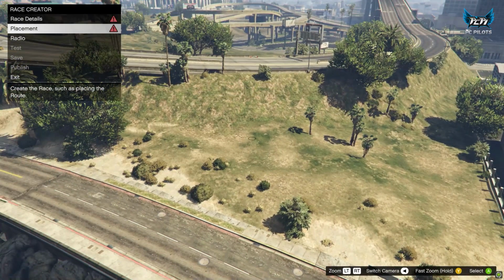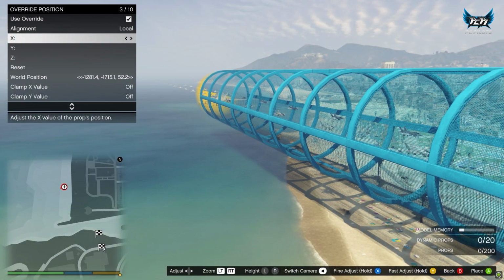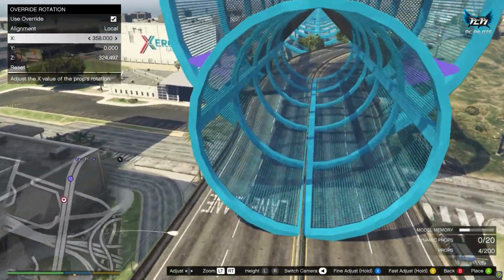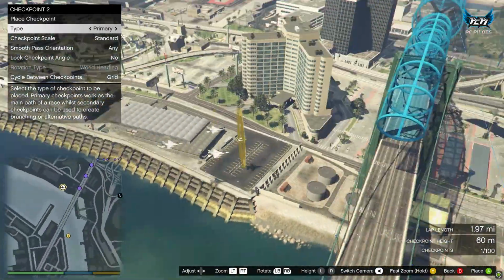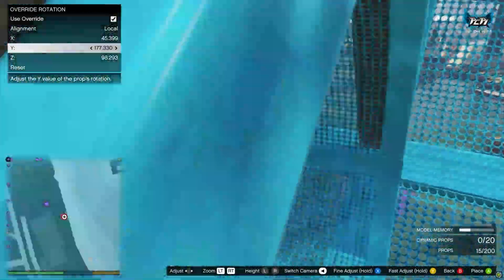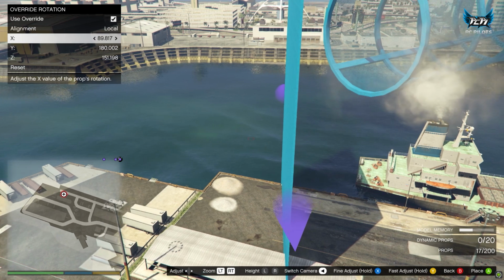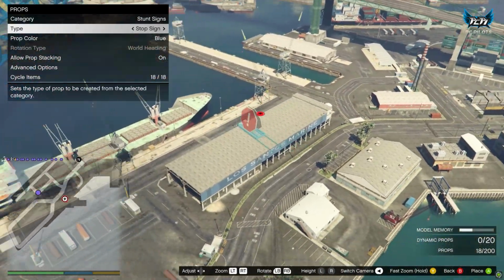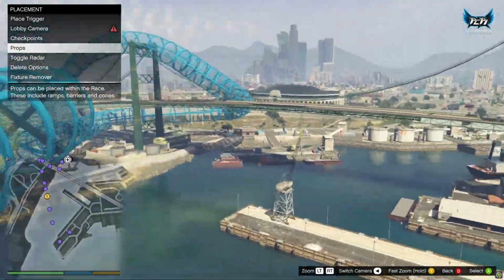GTA V | Tutorial/Guide | How To Create Your Own Insane Jet or Plane Stunt Races | Rockstar Creator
In this tutorial we show you how to create your own jet or plane stunt races in the GTA:Online Creator. If you would like to submit a race, which is available on the PC Version, send us the link to bookmark on Discord or post the end of the link in the comments (e.g.: .../jobs/yosiedufgzwsieuh).

00:00 Introduction
01:00 Setup the Basics
03:12 Setting up the Start Properly
06:16 Converting Big to Small Tubes
08:15 Adding Curves etc.
11:28 Adding New Checkpoints
15:30 Additional Tips and Tricks
22:50 Test Run
23:50 End Thoughts